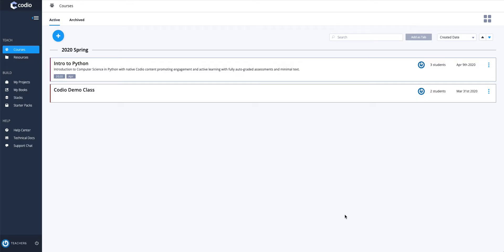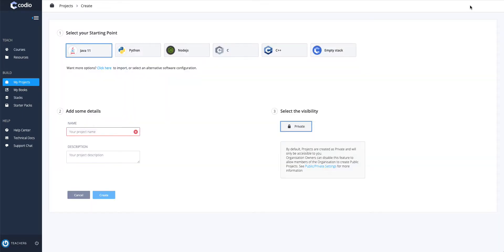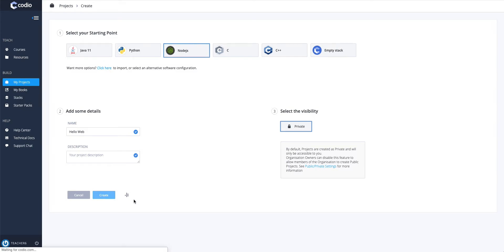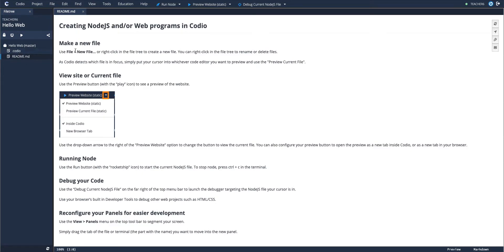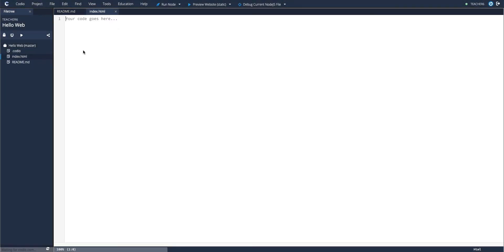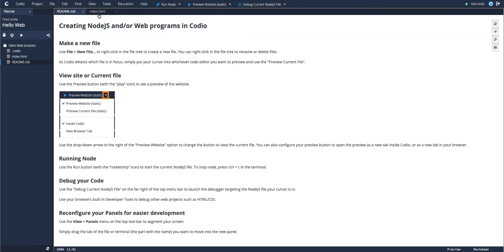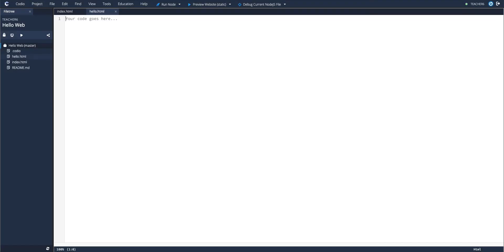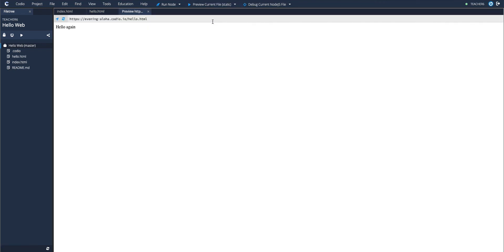Running Web (HTML/CSS/JavaScript) out of the box with the Codio IDE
Writing “Hello World” with Web (HTML/CSS/Javascript) in under 90 seconds in Codio.